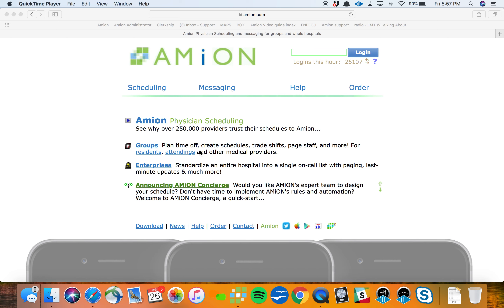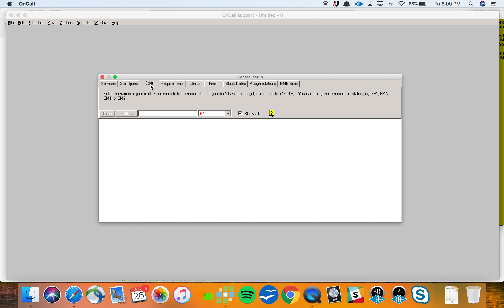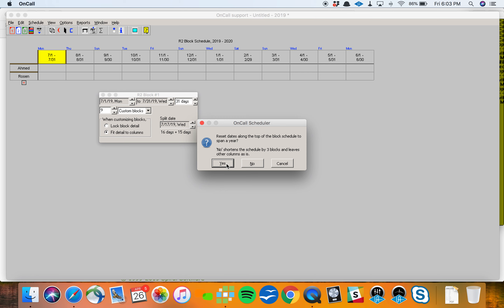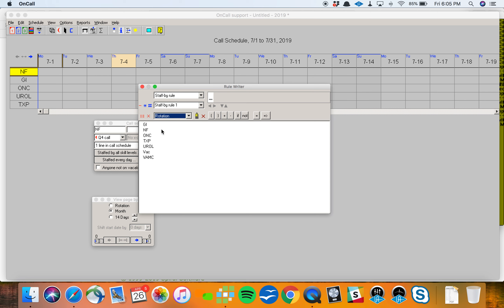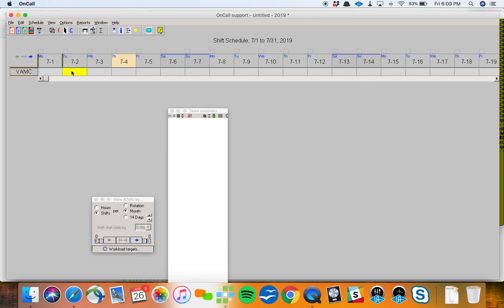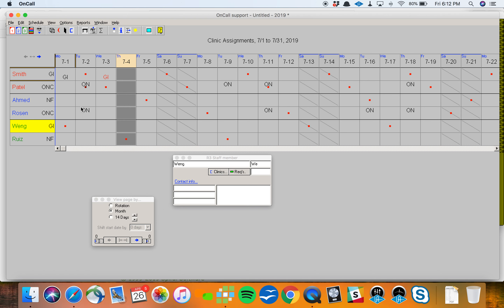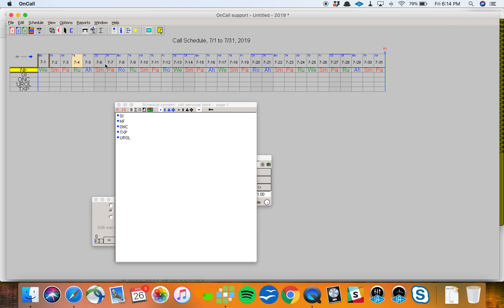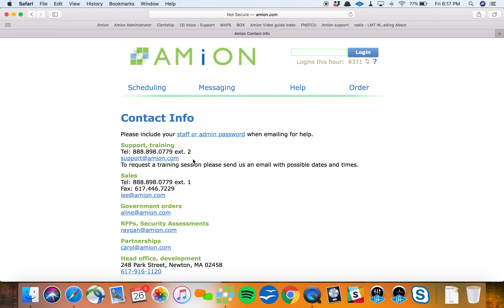Amion for Residents 101